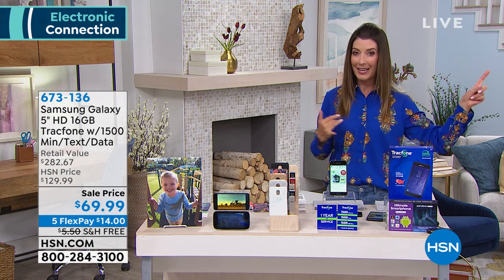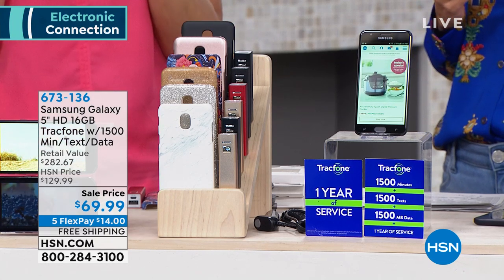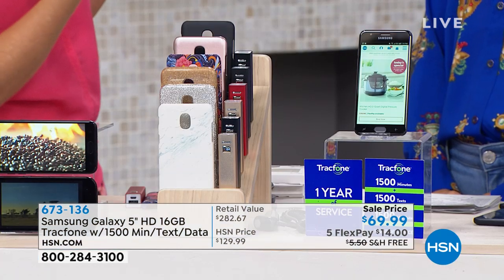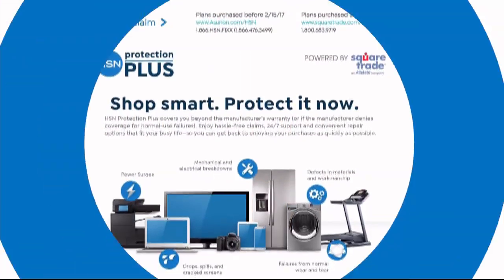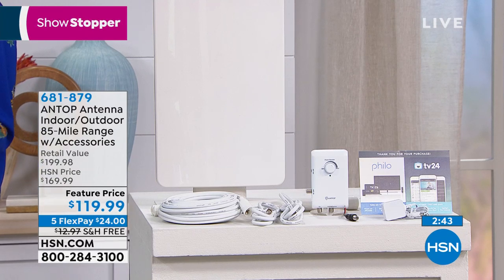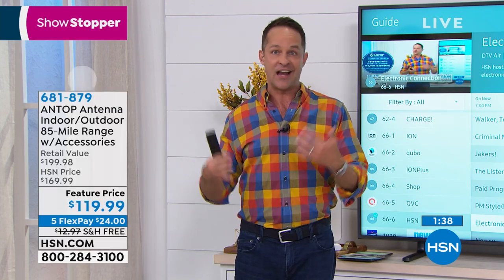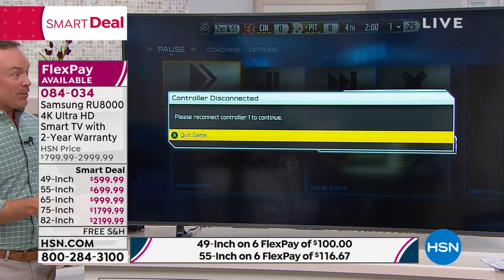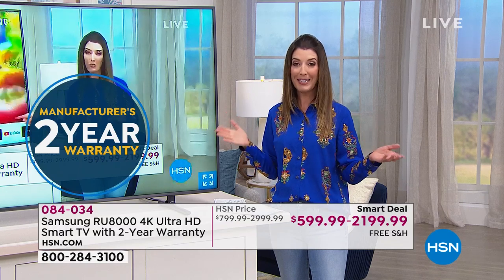HSN | The Monday Night Show with Adam Freeman 08.26.2019 - 07 PM